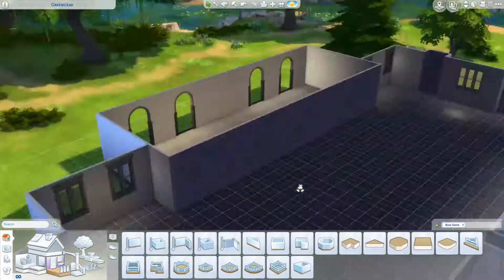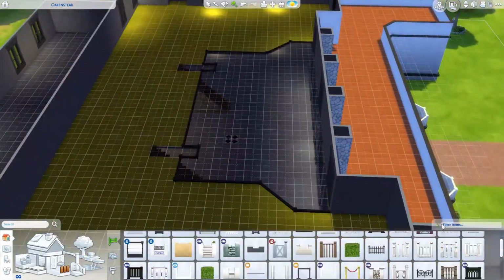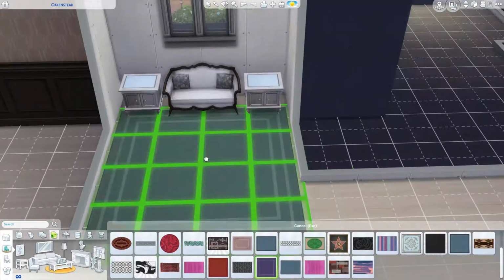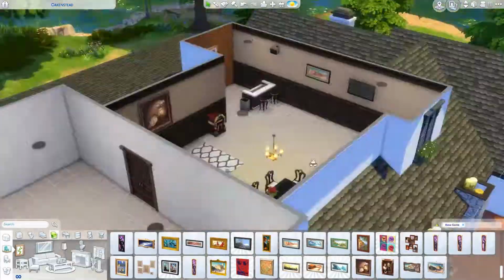BASE GAME MANSION - Sims 4 Speed Build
Hello friends! Welcome back to another video from TheSimSanctuary! I'm Austin and today's video is a huge mansion that is entirely base game! This build was a lot of fun and a big struggle, but I hope you enjoy watching it being built as much as I enjoyed building it! :D

OriginID: TheSimSanctuary